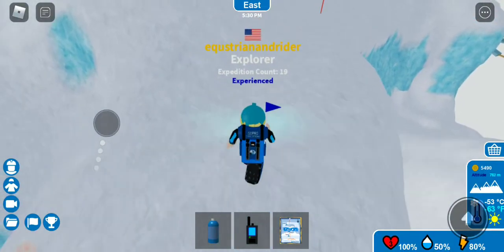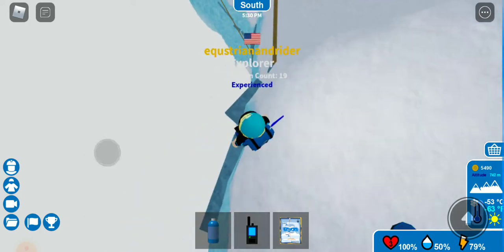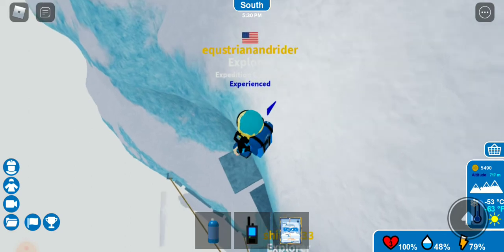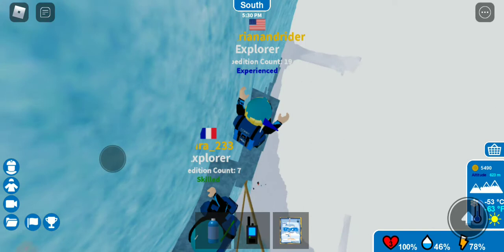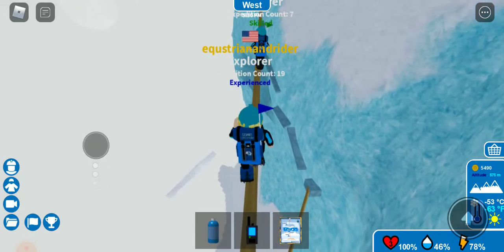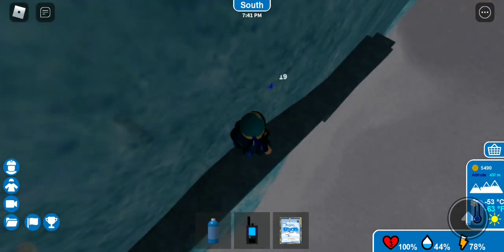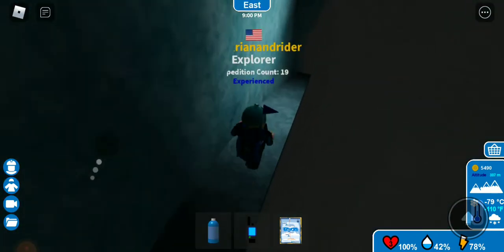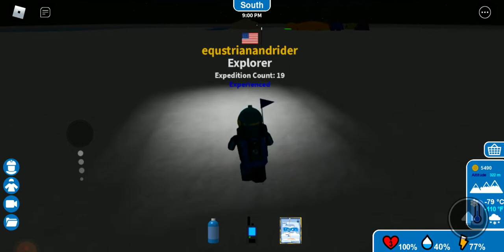Journey to the South Pole:The Triquel Bonus Footage 2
This is the second Bonus footage available to watch. Read the first one for details.